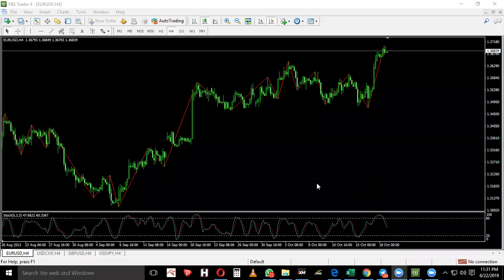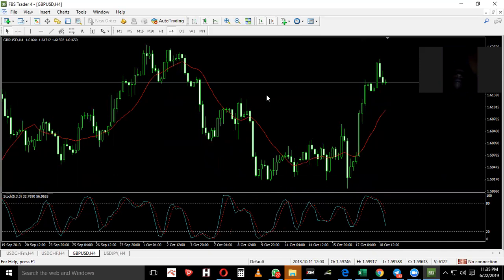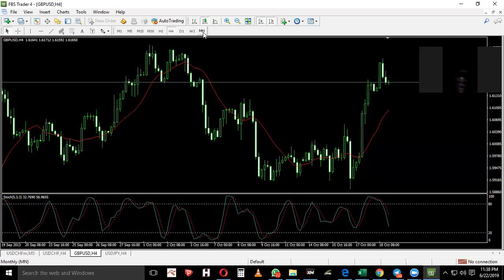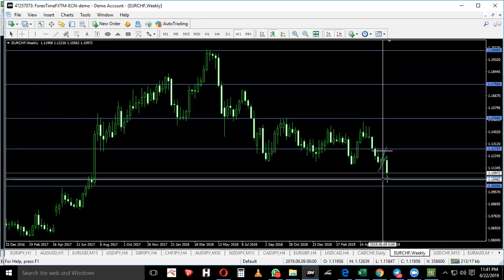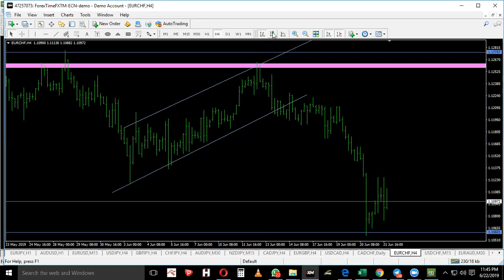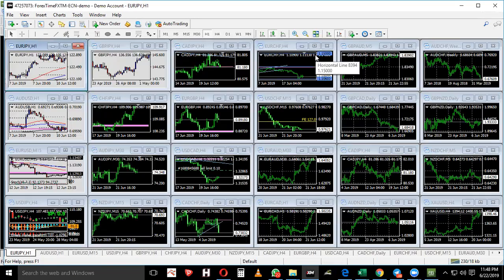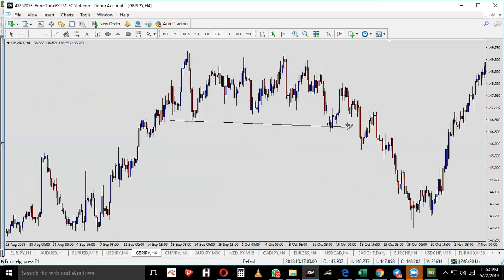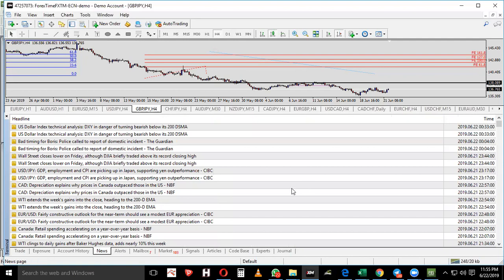2 3 MT4 Webinar Pt2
mt4 webinar part 2